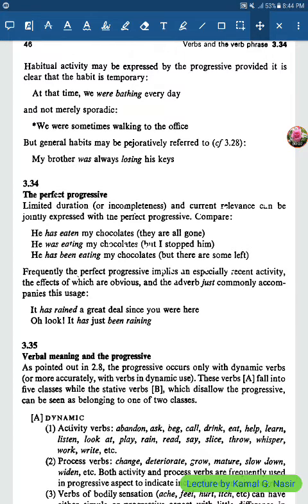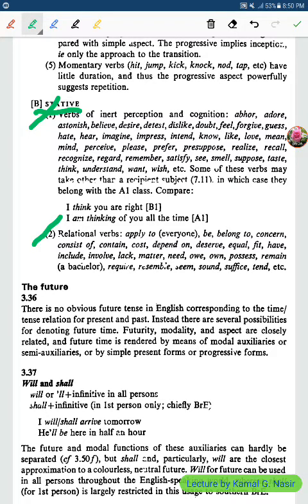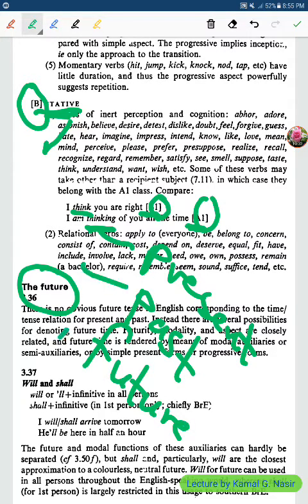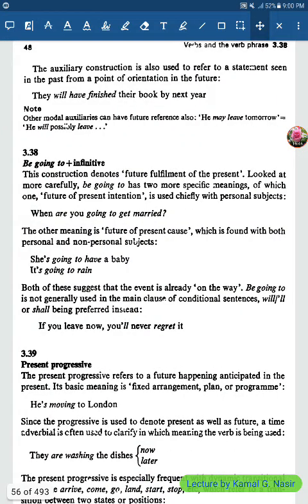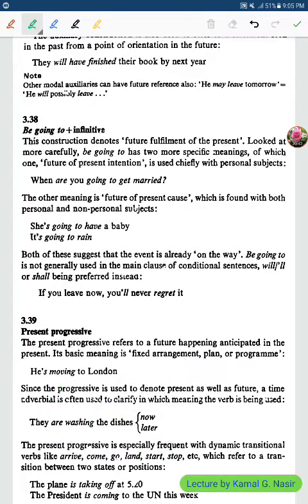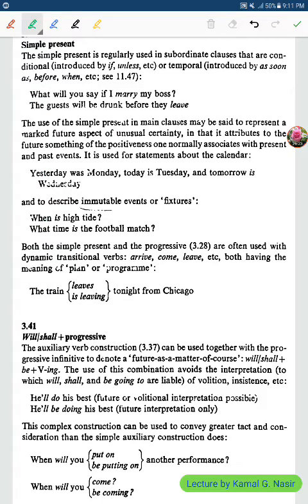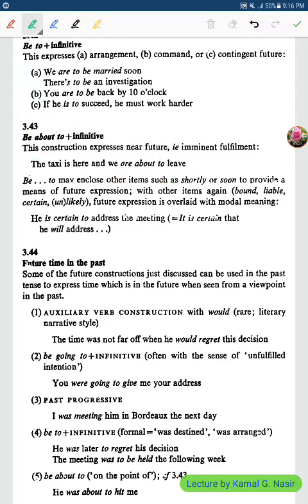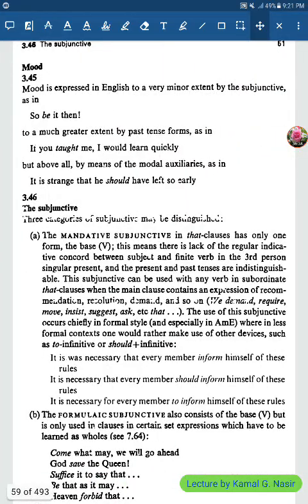٢٥ نوفمبر ٢٠٢١